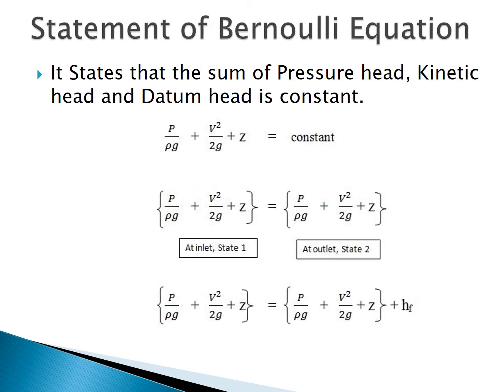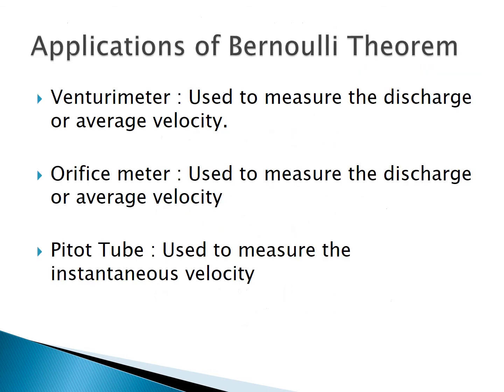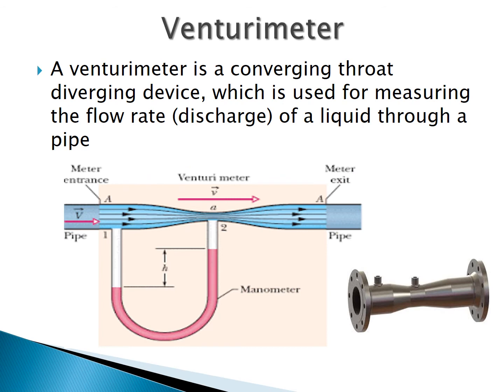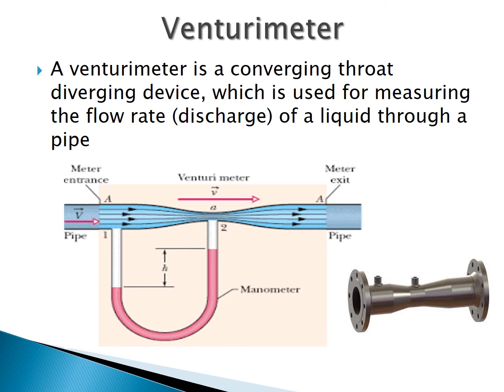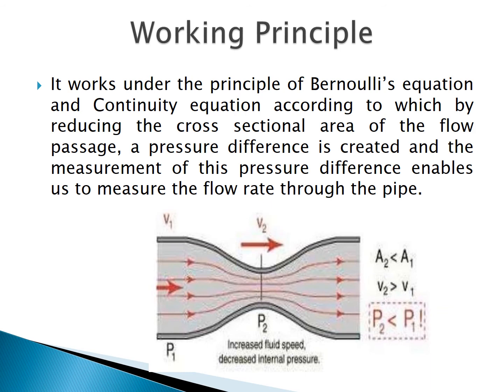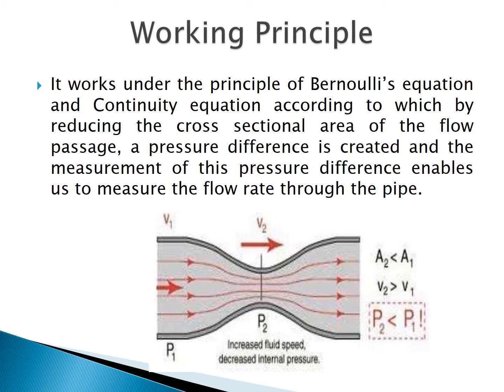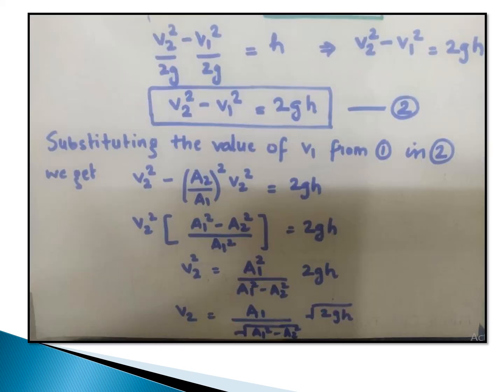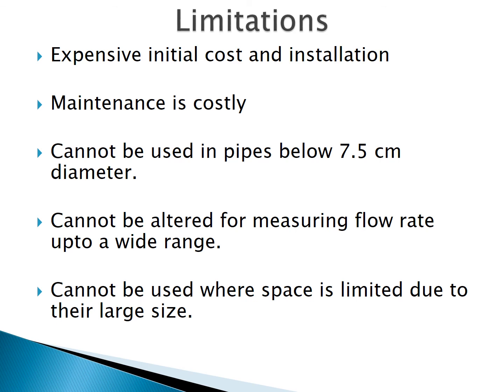Bernoulli Equation and its Applications